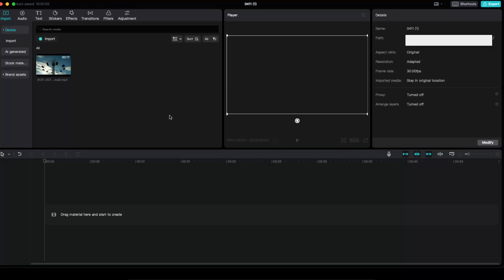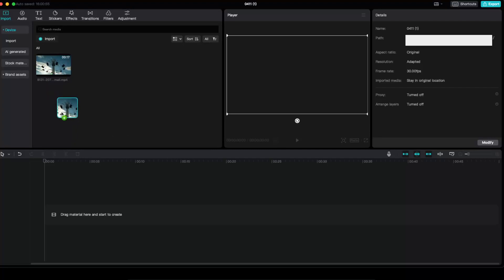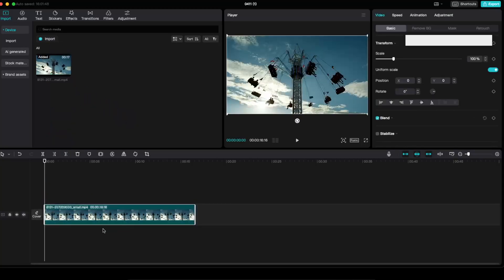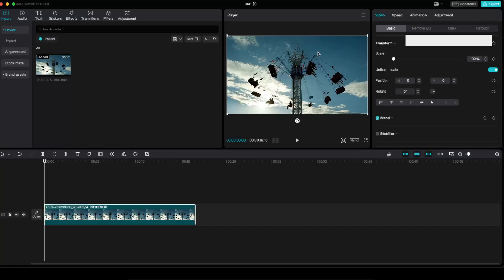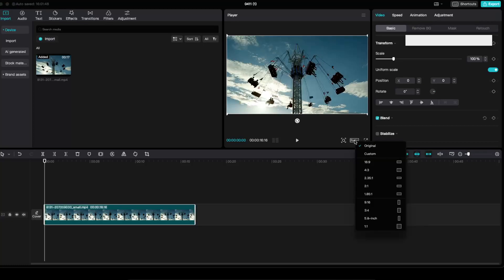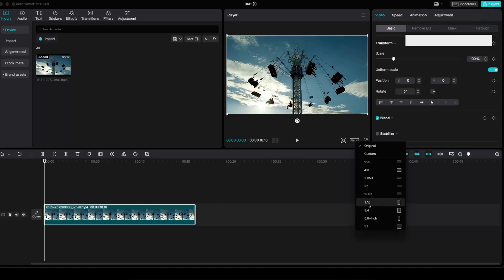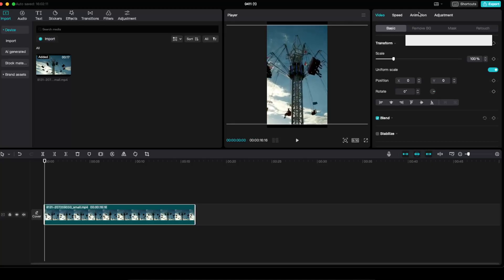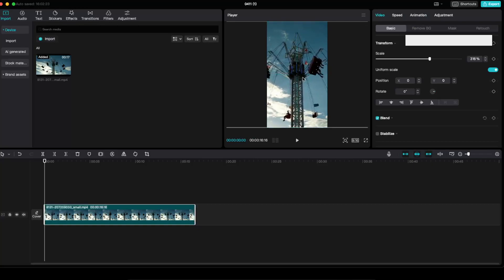How To Make Horizontal Video Vertical in CapCut PC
In this video I show you How To Make Horizontal Video Vertical in CapCut PC!